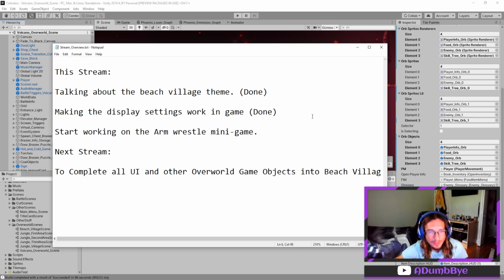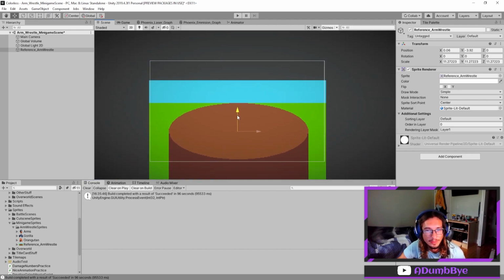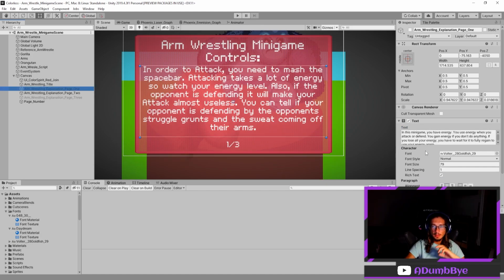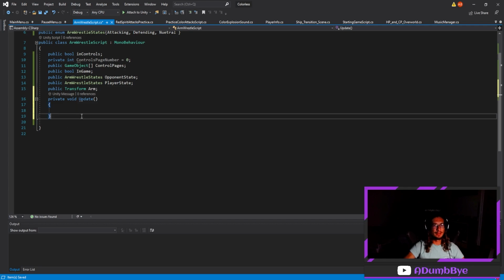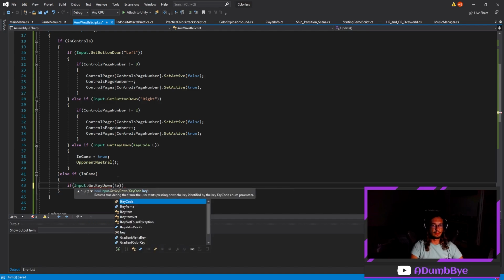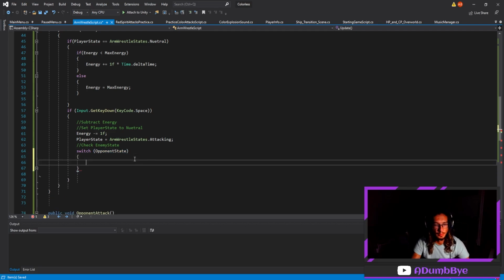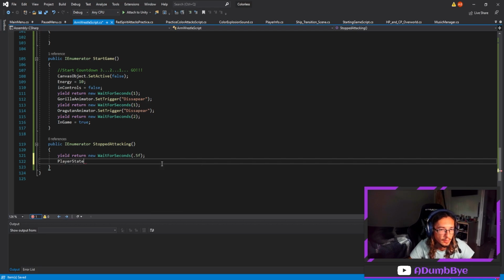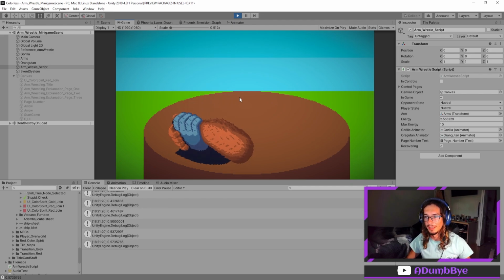Stream Video: Arm Wrestle Minigame Part 1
Twitch.tv/adumbbye